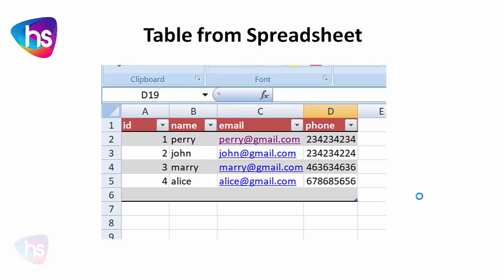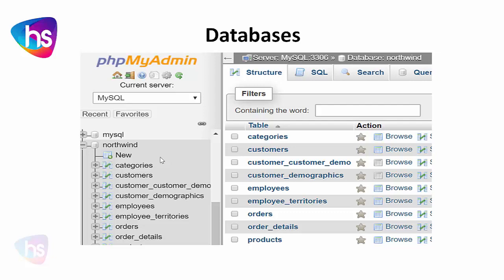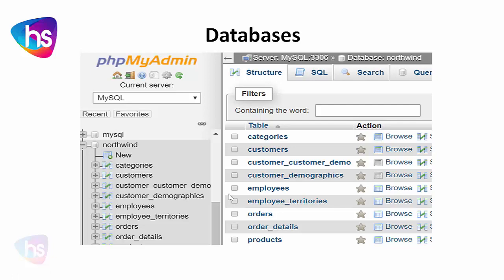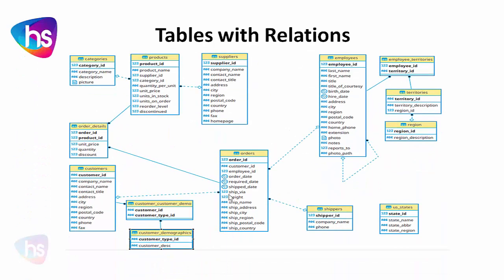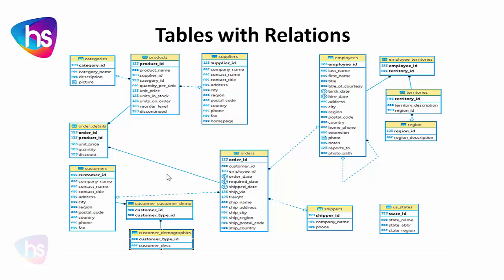Learn SQL: CREATE DATABASE & CREATE TABLE Operations | Create a table and add fields | Free Courses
Watch this video session, and you will learn

In this video, we're going to be learning how to create a database and tables in MySQL. We'll be using the CREATE DATABASE and CREATE TABLE operations to do so.

If you're looking to learn SQL, then this is the video for you! By the end of this video, you'll be able to create a database and tables in MySQL, and understand the basics of how MySQL works. It's a good starting point if you're interested in learning more about MySQL, or if you're already familiar with MySQL and want to learn more about specific features.